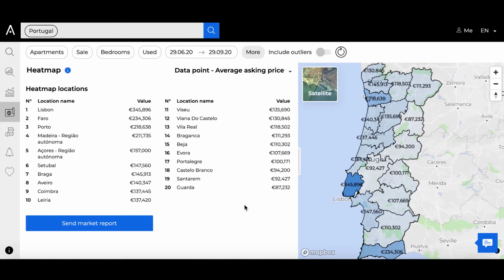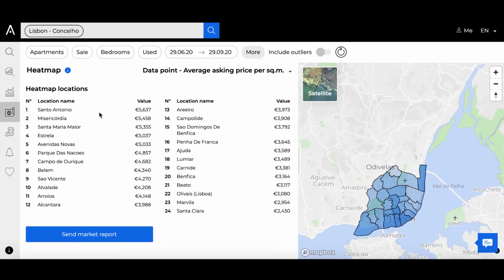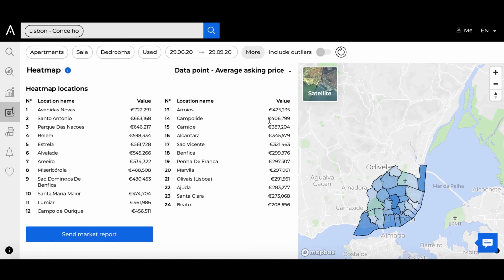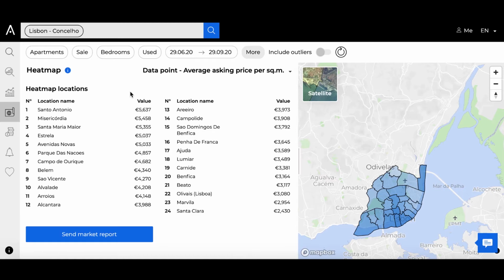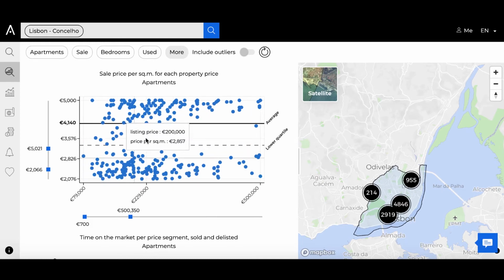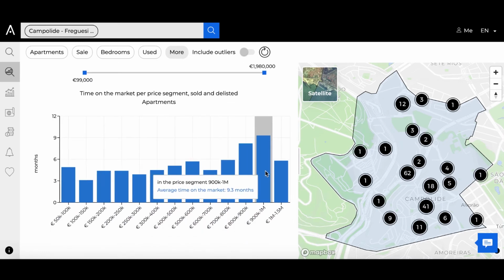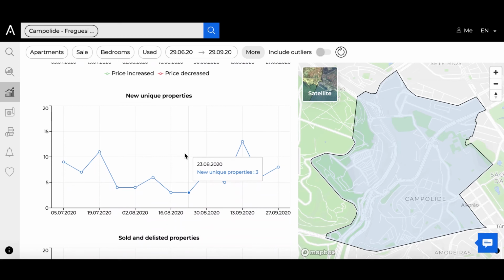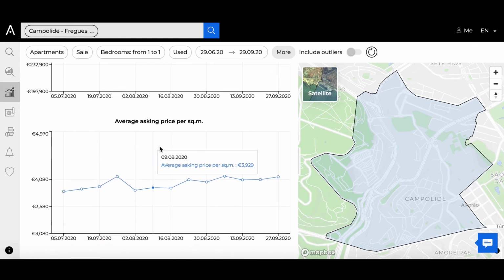CASAFARI Tutorial EN - Market Analytics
CASAFARI
Tutorial - Market Analytics EN